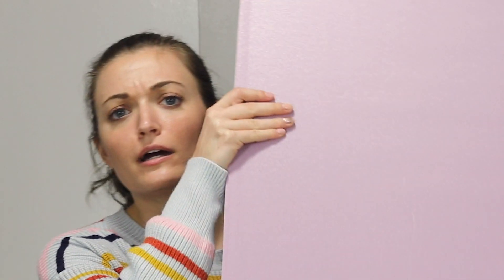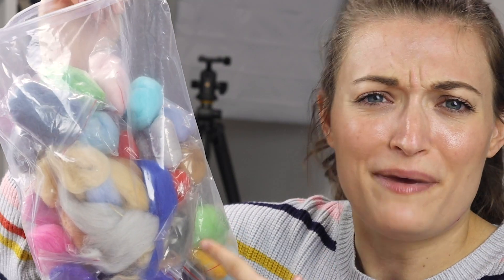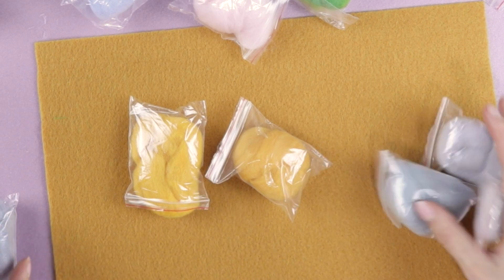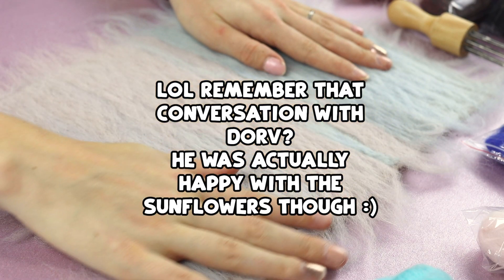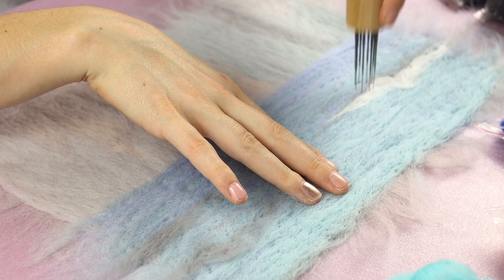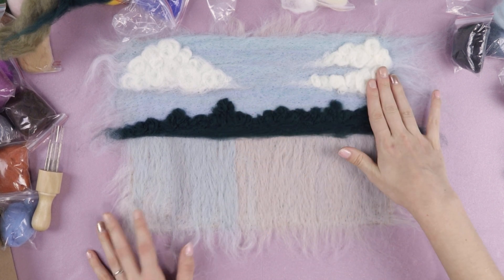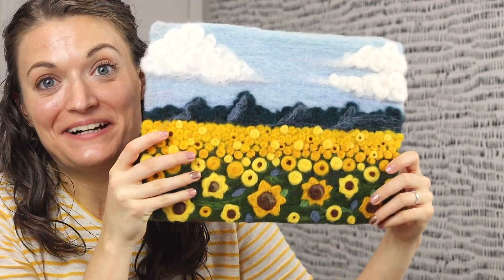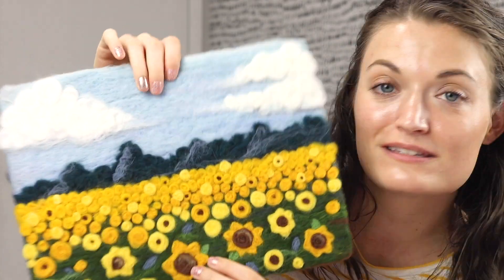Painting with WOOL?! // Oddly Satisfying Needle Felting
Let's do another painting using WOOL! I recently discovered I love needle felting, and you can either make 3D stuffed animals, or you can create paintings like the one in this video! I hope you enjoy this and feel inspired!

If you want to check out my friend Brenda's work, her Instagram is fiberarts_with_brenda :)

This needle felting theme has turned into an art series. I will very likely do more in the future!